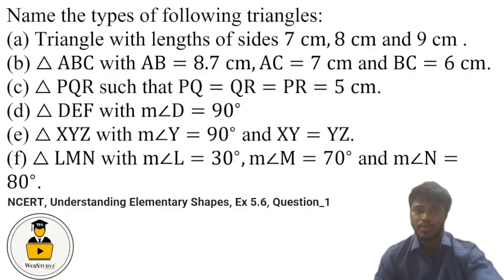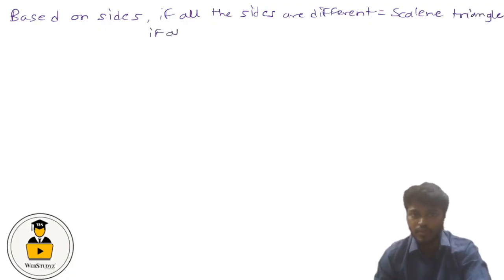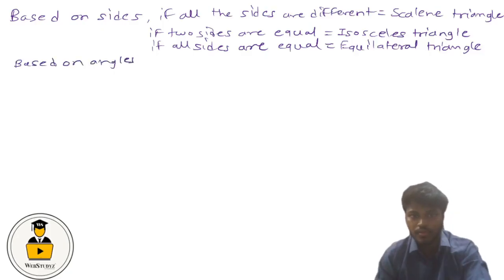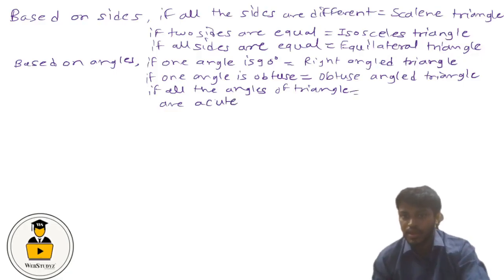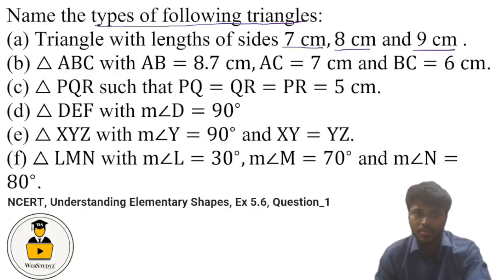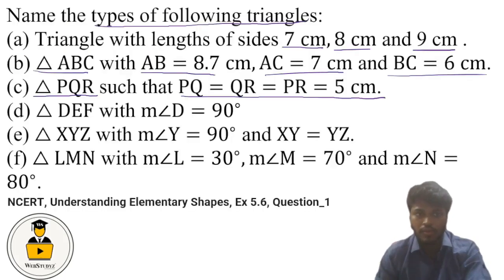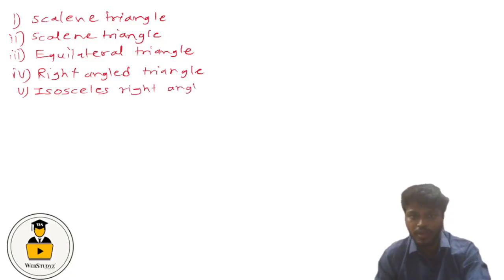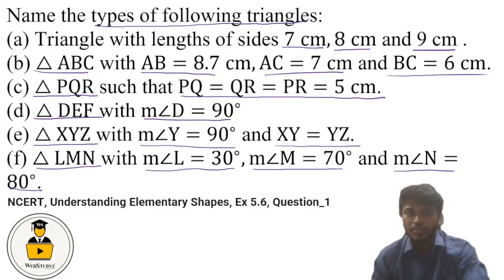Class 6 NCERT Maths | Ch 5: Understanding Elementary Shapes| Ex 5.6 Q1 Solution